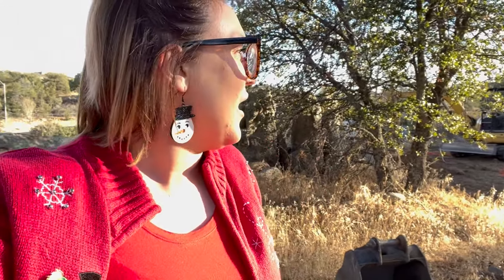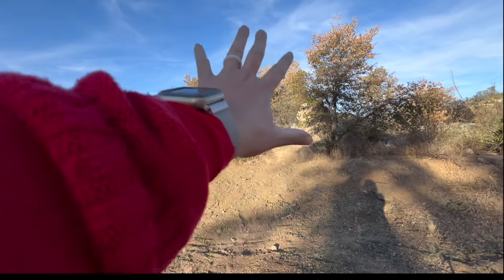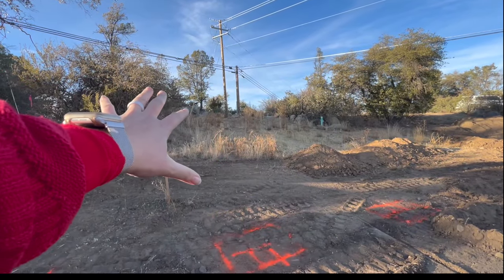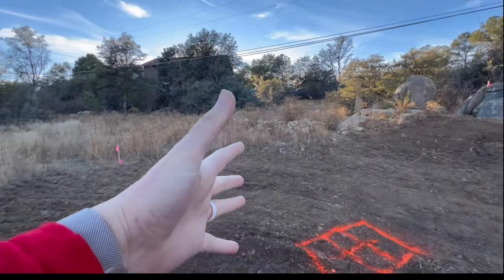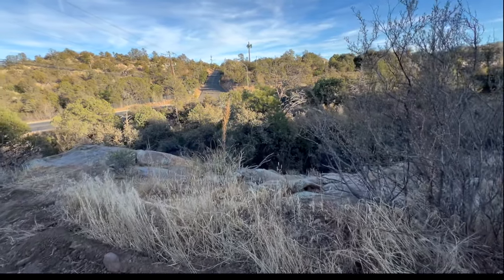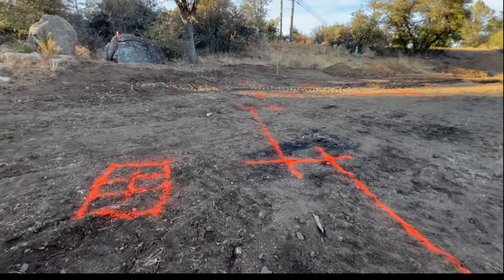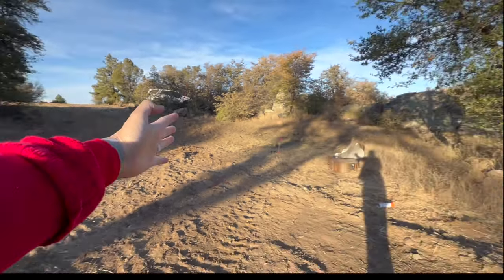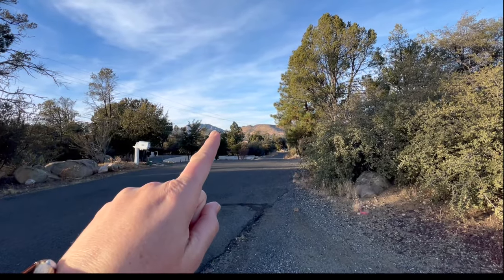Property Update Ep.2 | Lot Tour & House Layout